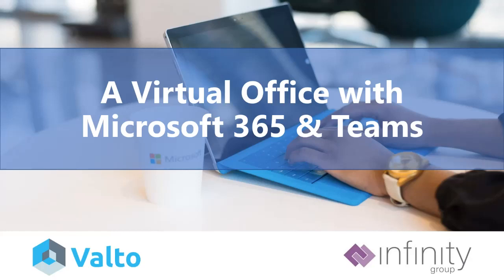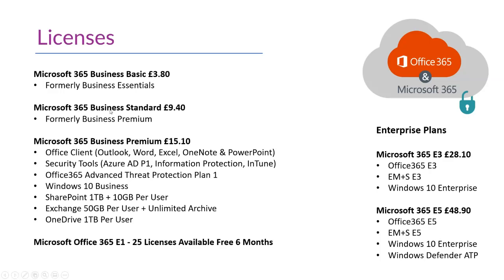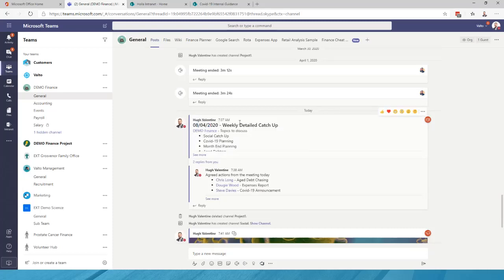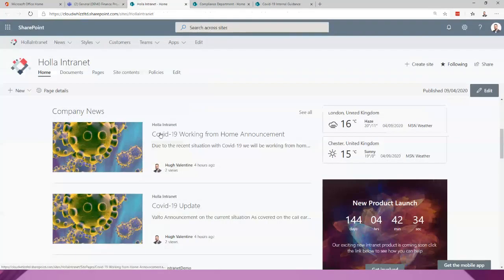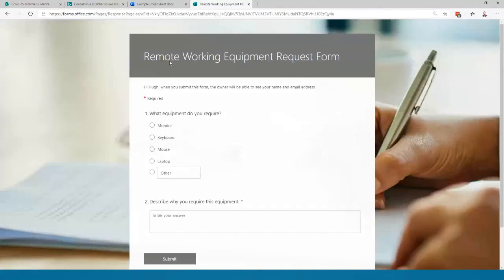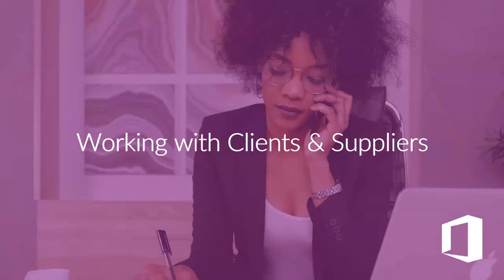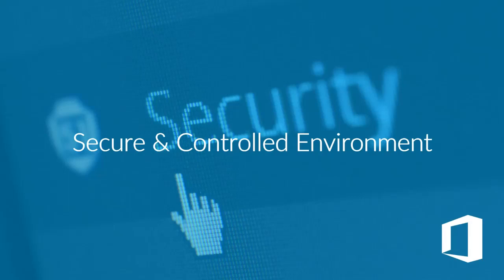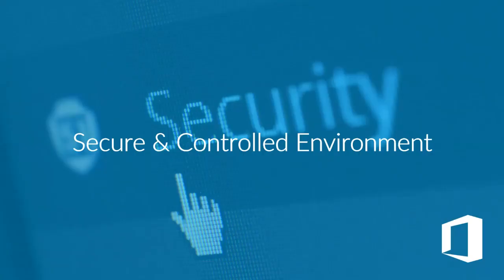A Virtual Office with Microsoft 365 & Teams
Our video is aimed at organisations who have moved to remote working and looking to implement best practices to create a successful environment and remote working culture.

We will walk your organisation through the steps required to building an effective virtual office with real life tips and tricks used across our organisations and the many clients we've helped implement these solutions for.

During the webinar we will cover off the following key topics:

How to map your day to day working schedule to enable remote working.
Using tools such as Microsoft Teams to build effective communication channels and foster social engagement.
Ensuring users are working in a secure controlled environment and protect your data.
Providing your users key tools that will enable them to work more effectively from home.
Handling client and supplier engagements effectively remotely.
During the webinar we'll be focusing on key processes you can implement and demonstrating the following key Microsoft 365 technologies:

Microsoft Teams
SharePoint Online
Planner & To Do
Stream
Enterprise Mobility + Security